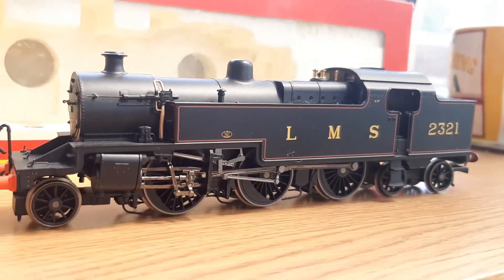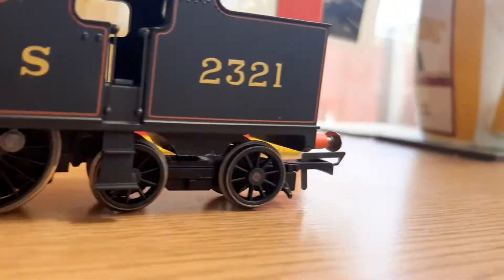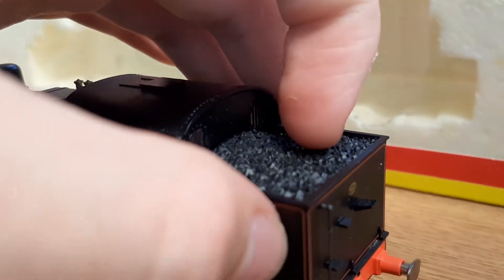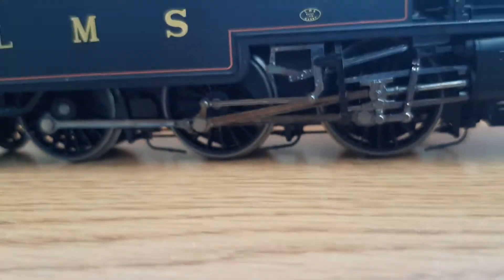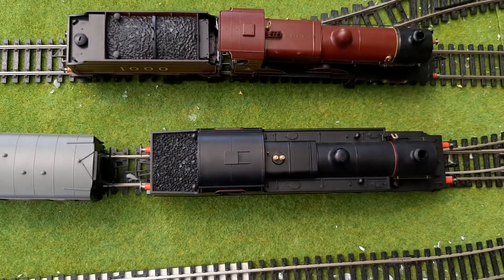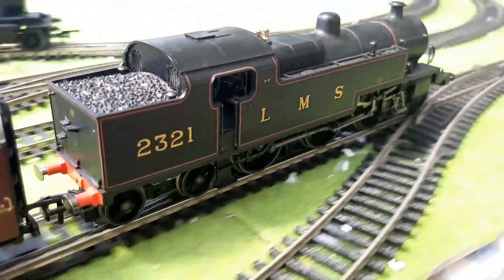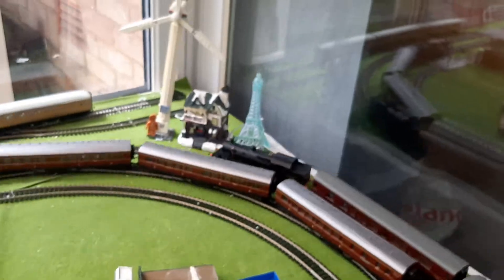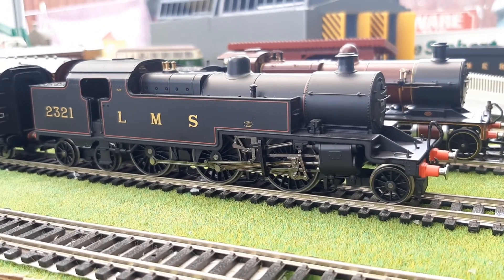Hornby Fowler 4P | Unboxing and Review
Today we have an unboxing and review of the beautiful Hornby Fowler 4P!

0:00 Start
1:28 Detail
7:14 Slow Speed Testing
9:57 Running Session
15:07 End